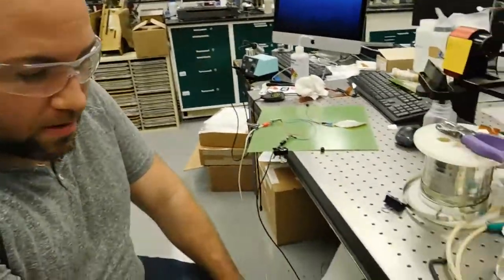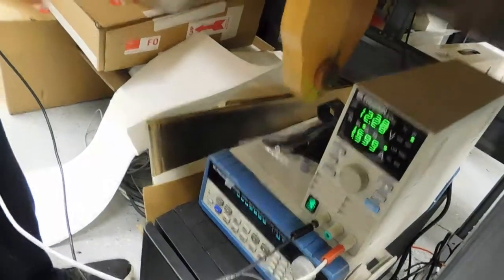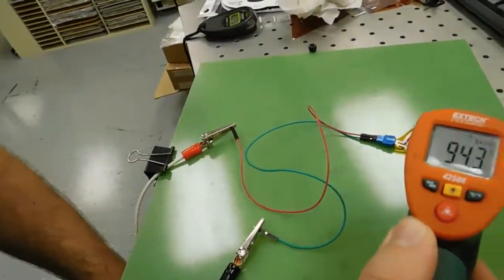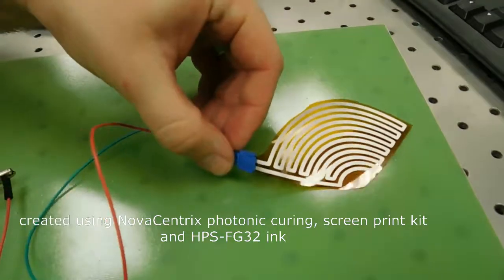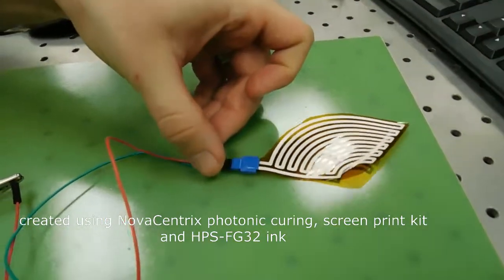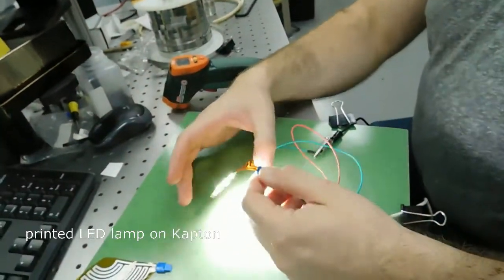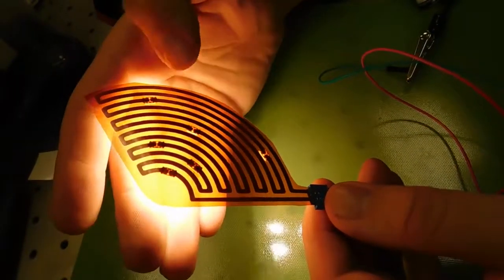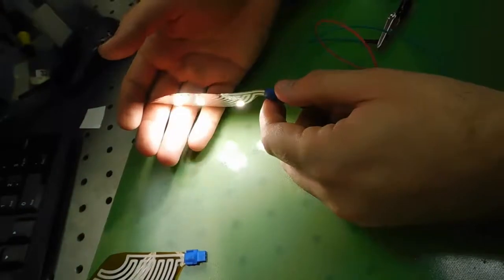Conductive Ink: How to Screen Print a Heating Element. Pt 3: Testing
🎬 Title: Conductive Ink: How to Screen Print a Heating Element. Pt 3: Testing

🔍 Description: Welcome to NovaCentrix! In this 1:02 video, Ian Rawson, applications engineer, wraps up a 3-part mini-project of making a printed, flexible heating element on polyimide film.  At this point, the heater has already been printed and he is moving on to the test phase.

This ink has been specifically formulated for screen-printing for flexible applications, with:
- Relatively long screen time for extended printing steps, without drying too soon
- Demonstrates some stretchability, for reliable use

🔥 Key Highlights:
• Applying ~12V and 1.6A from a power supply: results in a ~100C output
• Modifying the design to make a lamp: Simply creating breaks in the pattern and applying LED’s creates a powerful light source.

🌟 Why Watch? Now that the heater is completed, does it work?

Share your thoughts, questions, or suggestions in the comments below.

👍 Like, Share, and Subscribe: If you found this video helpful or entertaining, give it a thumbs up, share it with your friends and colleagues, and subscribe to NovaCentrix for more conductive inks and processing tips and info.

And don’t forget you can get your own screen-print kit on our website as well